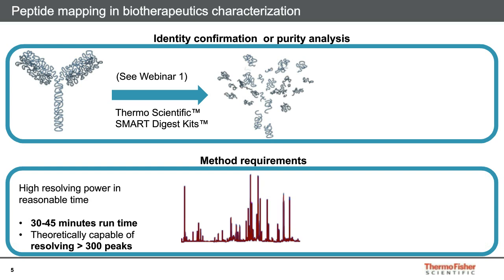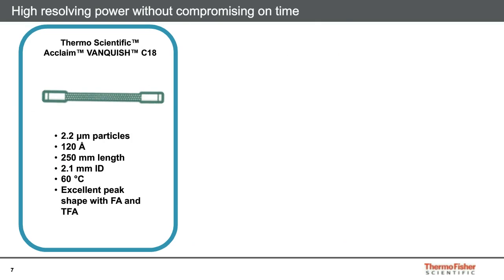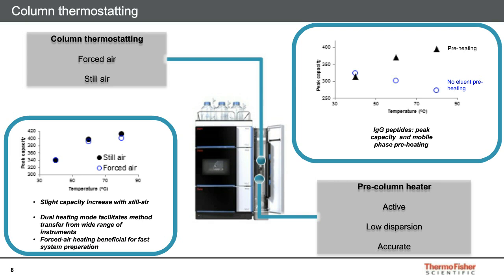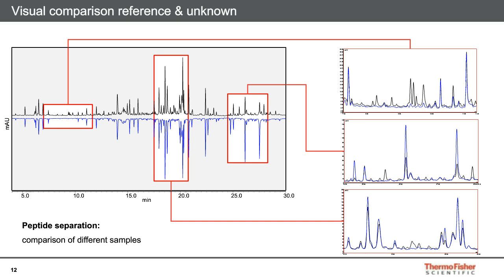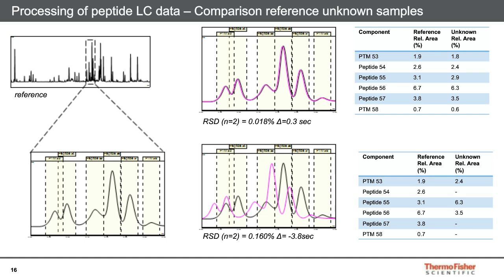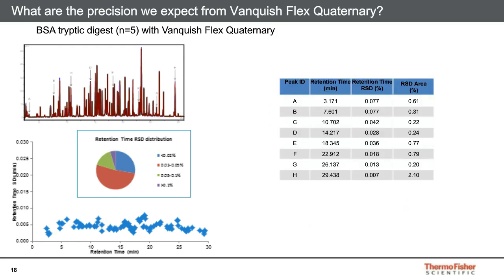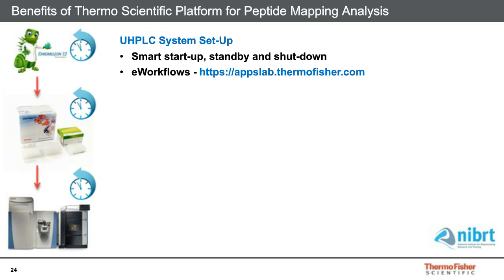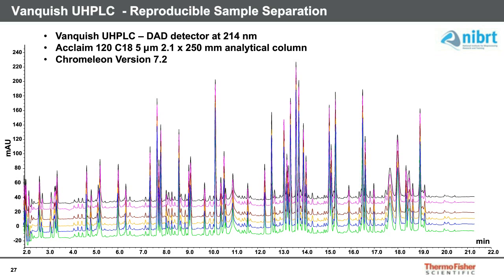Peptide Separations with Pinpoint Precision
In part 2 of this webinar series join NIBRT and learn how cutting edge UHPLC provides the ultimate retention time reproducibility and high resolution separation of peptides. Peptide mapping is an essential step in biotherapeutic drug characterization. In this series 4 new technologies will be demonstrated that dramatically improve upon established mapping workflows. Upgrade your maps! Learn how to increase confidence in biopharma peptide mapping. Download the presentation and find out more